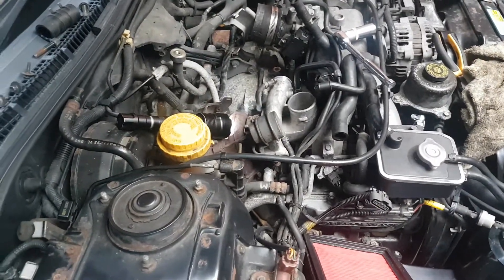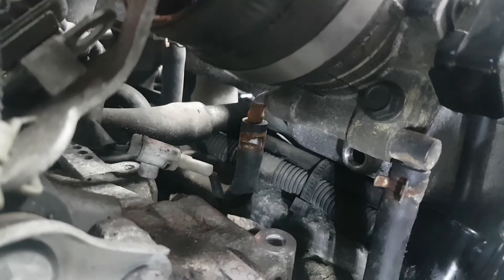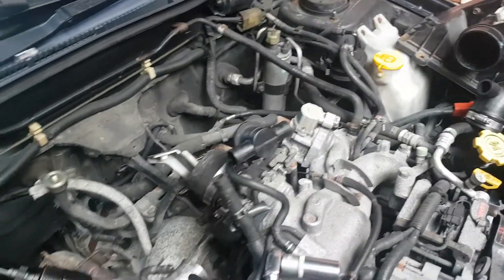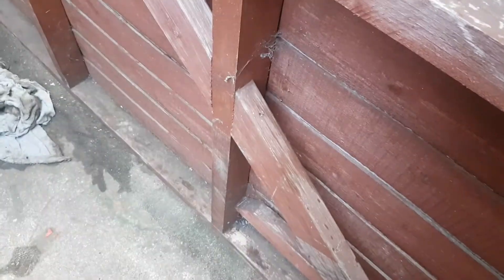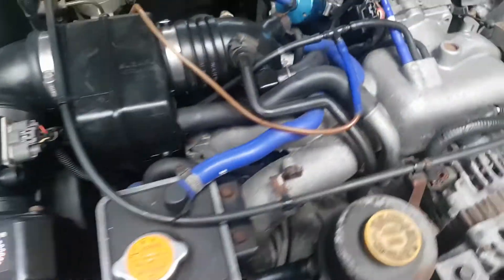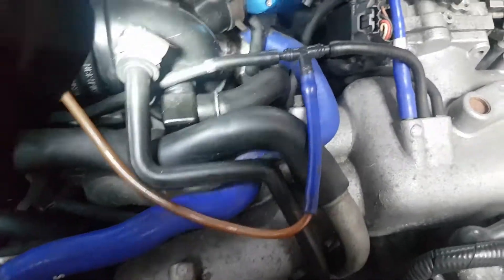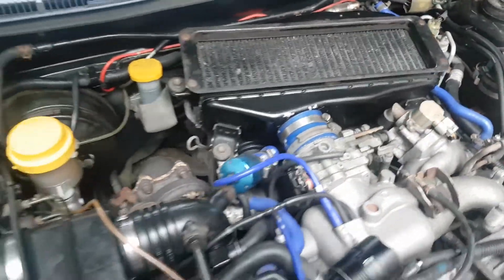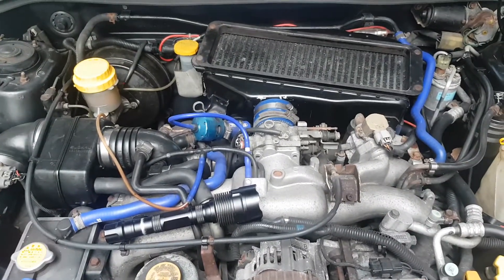Subaru impreza wrx 1995 pcv valve location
Clogged and causing problems